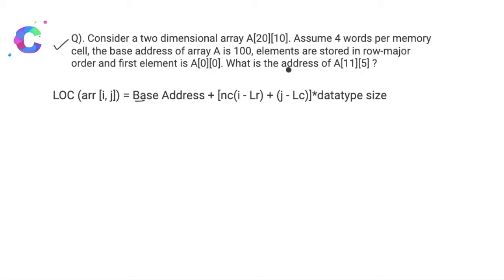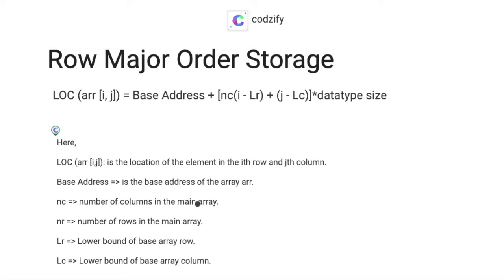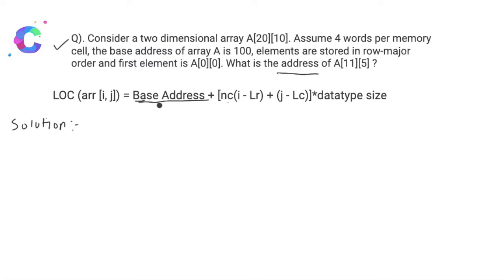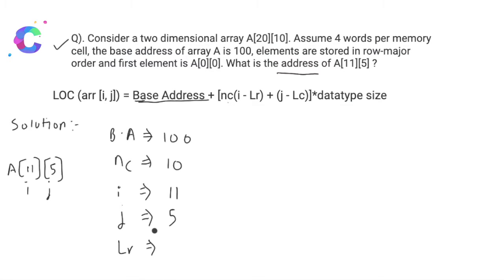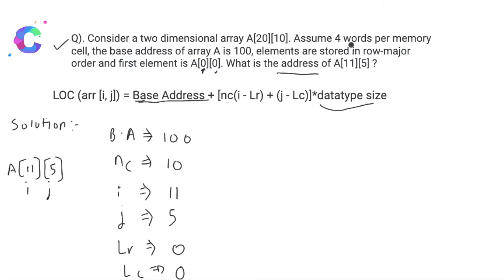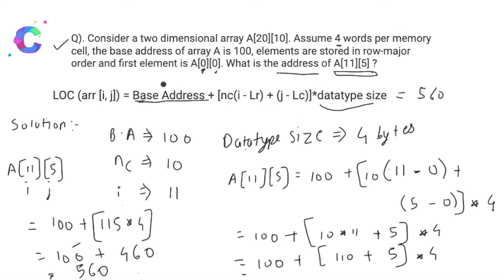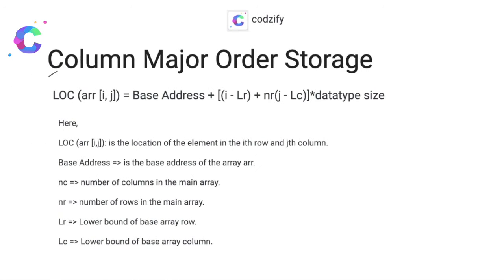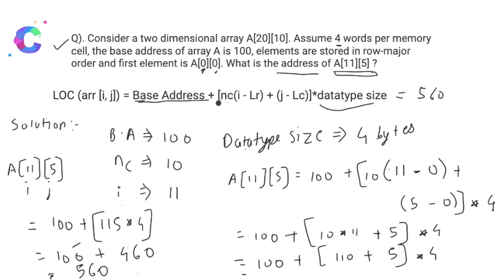Row Major and Column Major Address Calculation in 2d Array | **Practical Example**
We teach Students and Entry Level Programmers How to land their Dream Job, How to build their own SaaS Products from Scratch, and a lot more

► Gadgets Deals
1) Best Smartwatch for Men in India (2024)

2) 7 Best Phones under 30000 in India (2024): Pricing, Features & Deals

3) 5 Best Laptops for Coding and Programming in India (2024)

4) Unmissable deals on Samsung monitors - Top 4 picks for you! Grab yours now!

7) Top 10 Best Earbuds Under 2000 in India - Affordable Audio Delights

8) Discover the 11 Best 5G Phones Under 25000 for Next-Gen Connectivity

9) 7 Best Tablets under 30000 in 2024: Pricing, Features & Amazon Deals

10) 10 Best Smartwatch under 5000 in India (2024)

11) Best 43-Inch Smart TVs Under Rs.15,000 in India